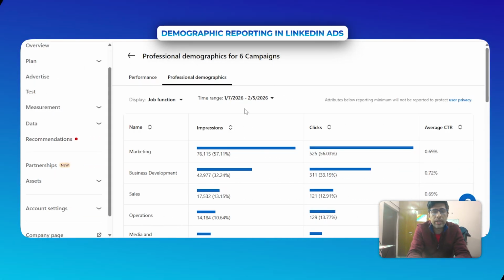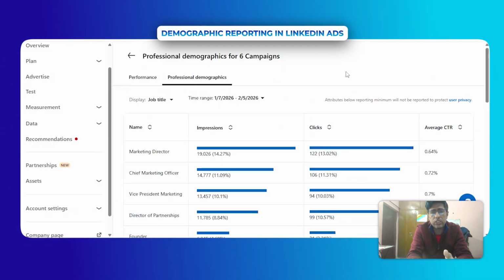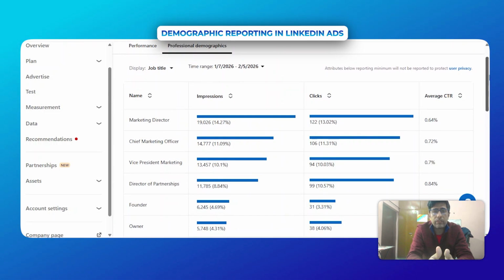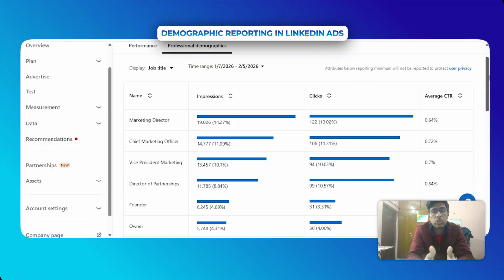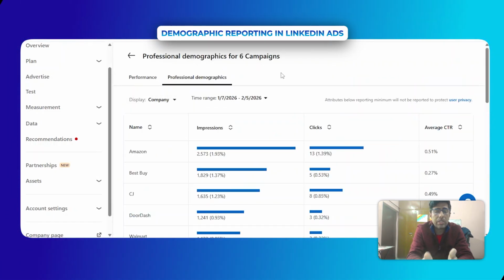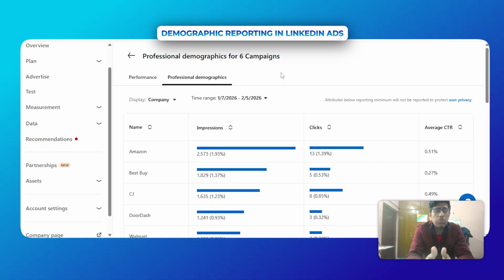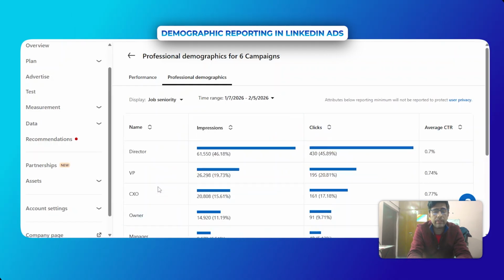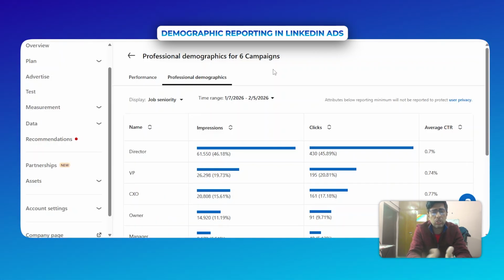LinkedIn Ads Demographics Report Explained | How to Optimize Targeting & Exclusions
Launching LinkedIn Ads is only the first step.

The real optimization happens when you analyze demographics reports and adjust targeting based on who is actually seeing your ads.

In this video, I explain how to use the LinkedIn Ads Demographics Report to identify wasted spend, refine targeting, and apply smarter exclusions.

You’ll learn:

what the LinkedIn demographics report shows

how to analyze job functions, job titles, and seniority

why excluding job titles can be risky

how to identify overexposed companies

how demographics reports work like negative keywords in Google Ads

how to continuously refine LinkedIn Ads targeting

This video is ideal for:

b2b marketers

demand generation teams

performance marketers

agencies optimizing LinkedIn Ads

If you want cleaner delivery and better ICP alignment, this report is essential.